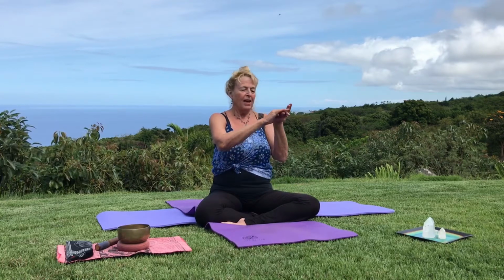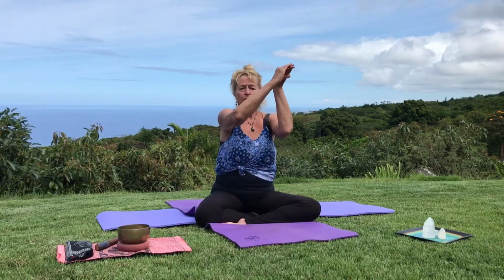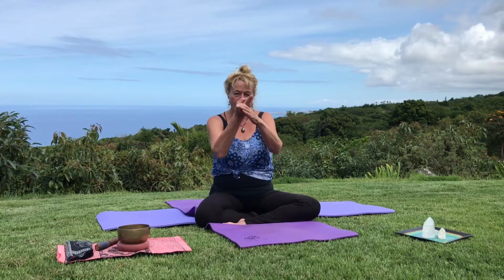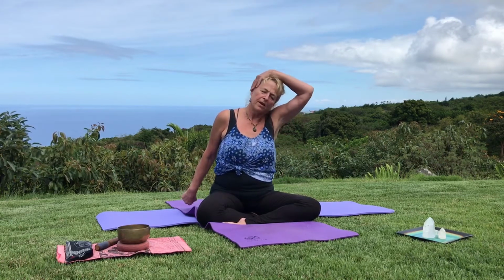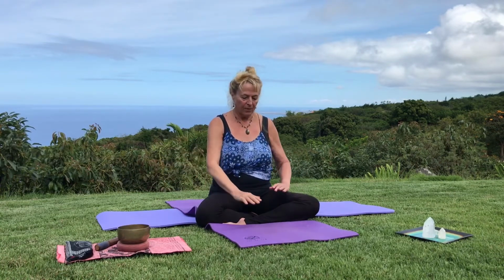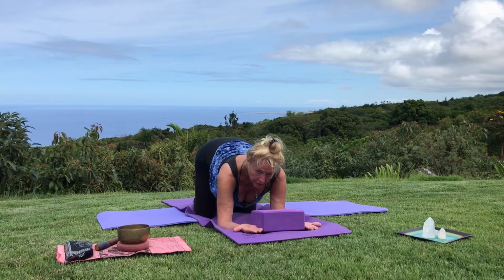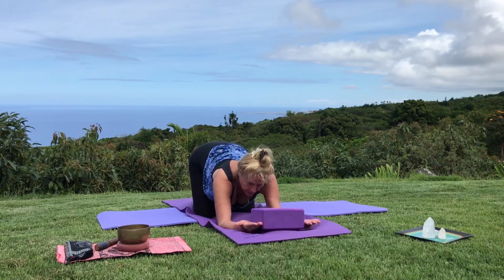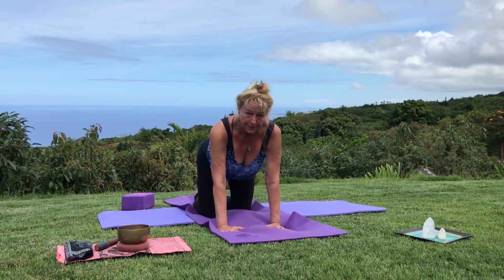Yoga for Healthy Wrists & Hands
Flexible hands and stable wrists give us the strength and grace we need to enjoy typing on keyboards, thumbing on smartphones, driving, cooking, giving gifts, and receiving pleasure.

Awaken awareness of healthy movement that relieves pain and stiffness in your upper limbs as well as the 29 joints in the hands. The hands are among the most common sites of injury if we don't take time to unwind, align, and stabilize our wrists.

The practice here helps you establish the optimal foundations for healthy hands throughout your life by showing you ways to stretch, connect, and bear your optimal weight on the upper body. Move slowly, have a block handy if possible (a book or box will work), and enjoy how strong hands give your forearms, upper arms and shoulders, more tone and potential.

Though it is offered as a stand-alone practice, it can be done to warm up the ailing wrist before a more strenuous asana sequence.

Namaste,
Marya and the Loom of Love